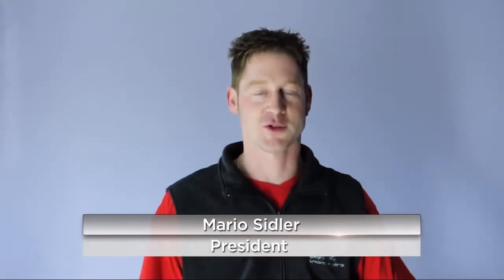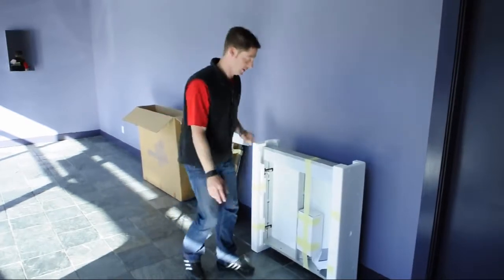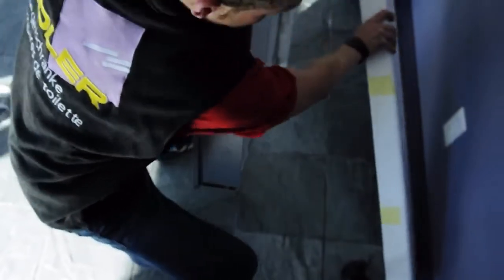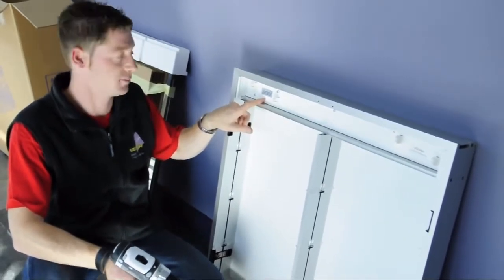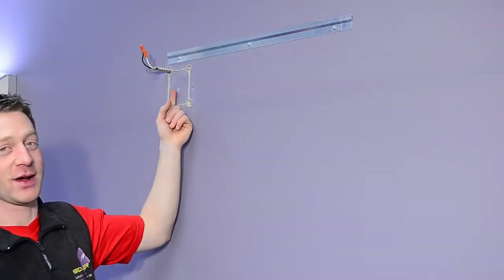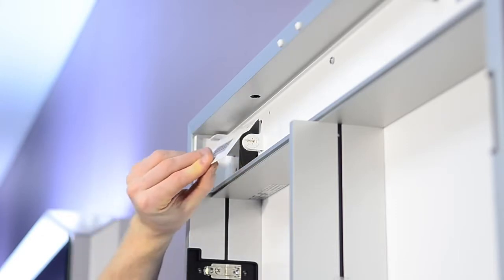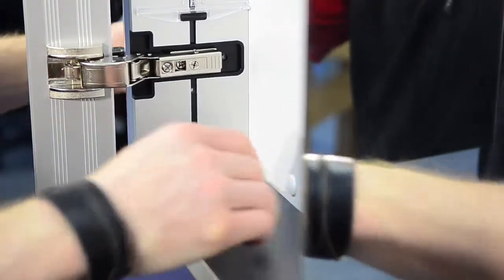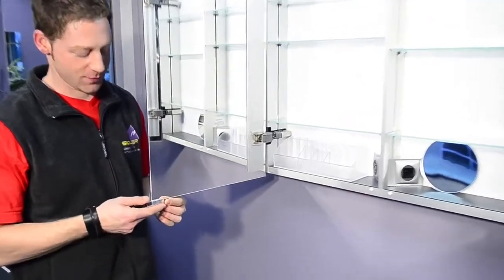Diamando Medicine Cabinet Installation from Sidler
An evolution in bathroom design, the Diamando medicine cabinet features lights that shine through the mirror. The recessed design creates a seamless, modern, beautiful esthetic. The soft-close feature, patented shelf adjustment system and double sided mirror doors are must have features.

Available as a recessed mirror cabinet unit with fluorescent lighting or with no electrical features, SIDLER Diamando combines contemporary design with cutting edge technology, making it the perfect complement to any bathroom design. Simple to mount on to the wall or recess, it is the complete system designed to reflect the beauty within, every day.